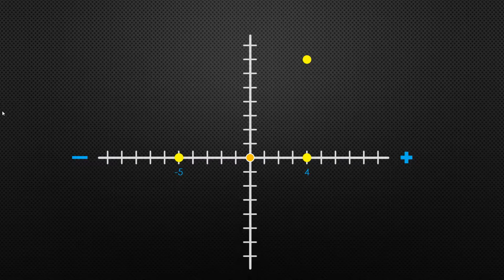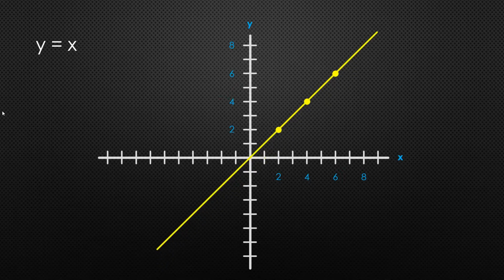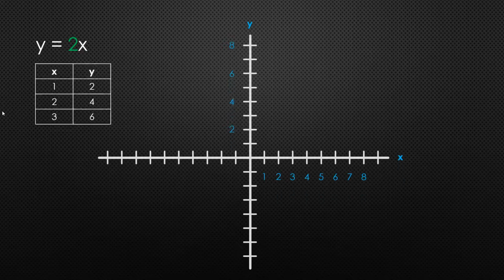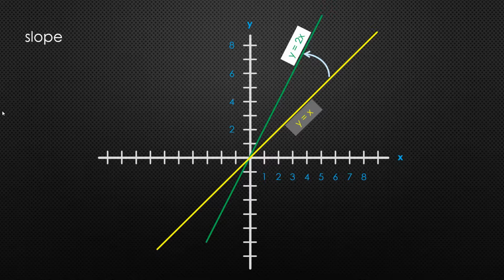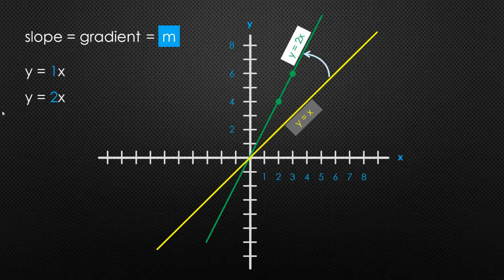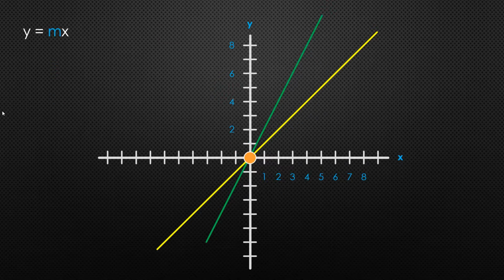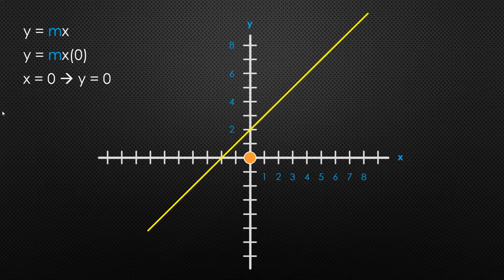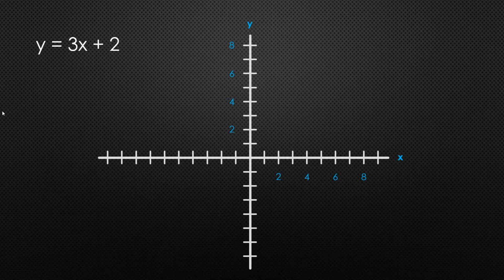Lets build the equation of a straight line, y=mx+b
How do you find "m" and "b"? in this video, we shall build the formula y=mx+b which is the general equation of a straight line. Watch till the end to see a worked-out example.